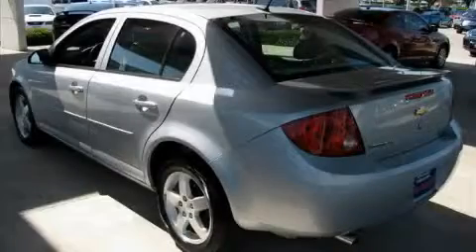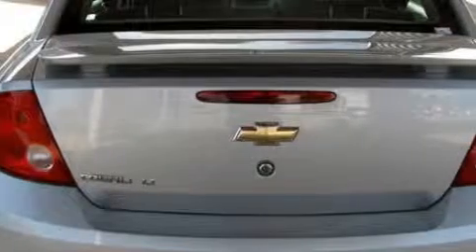2008 Chevrolet Cobalt DFW TX 76017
Year: 2008
 Make: Chevrolet
 Model: Cobalt

 Trans.: Automatic
 Exterior: Ultra Silver Metallic
 Miles: 39,187
 Interior: Gray